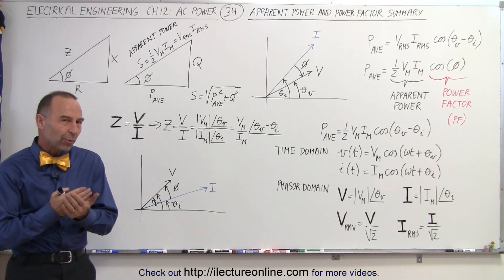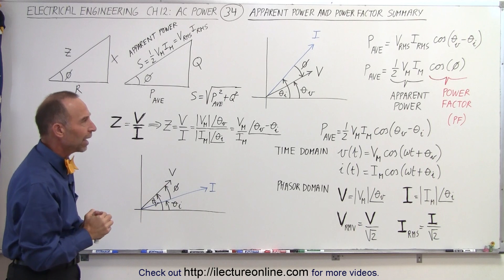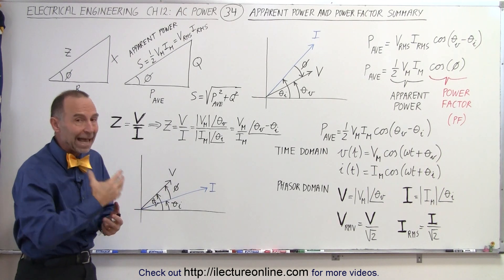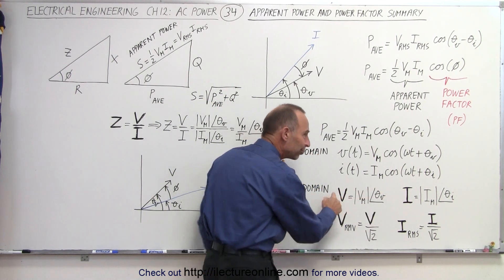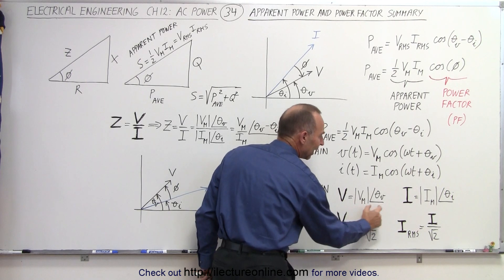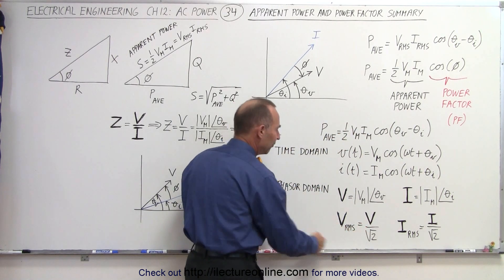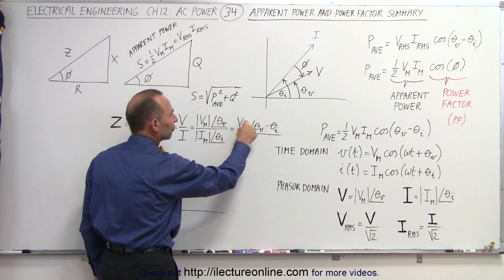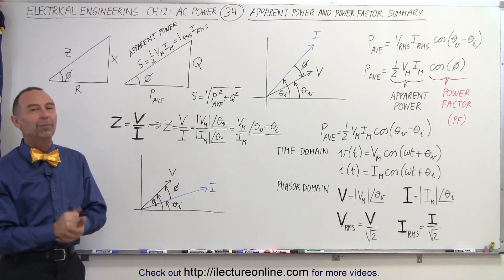Electrical Engineering: Ch 12 AC Power (34 of 58) Apparent Power and Power Factor Summary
In this video I will summarize what is apparent power and power factor. We know there is a relationship between the voltage and current in the phasor format. I will discuss the 2 average-power equations where one of the average-power equation is the multiple of the apparent-power and the power-factor.